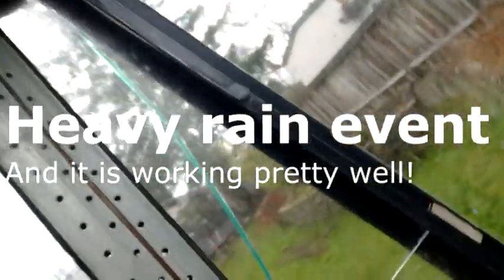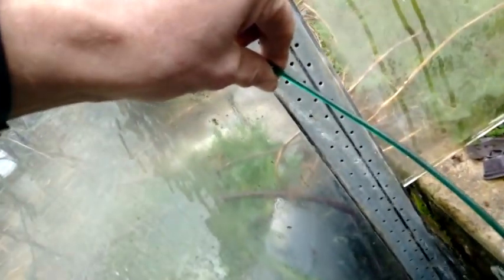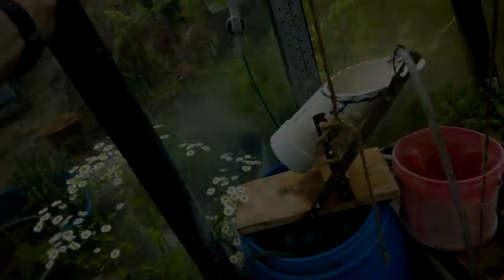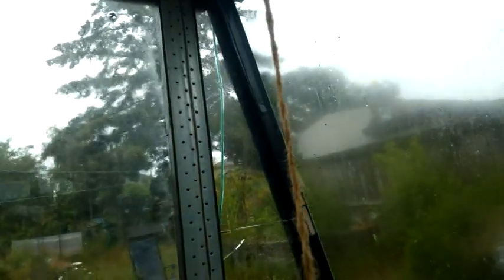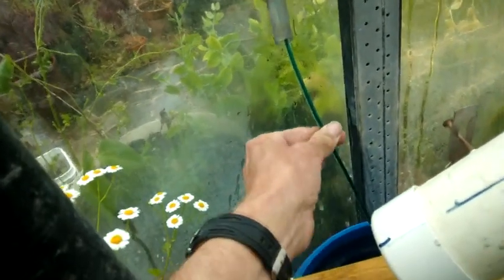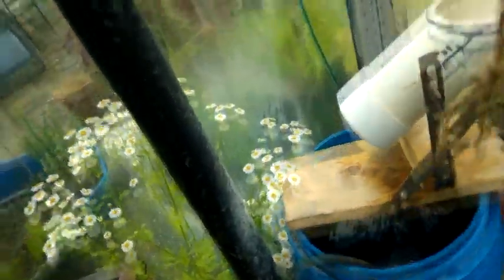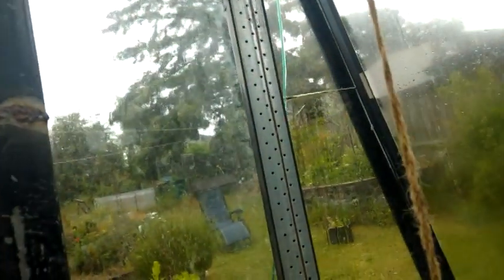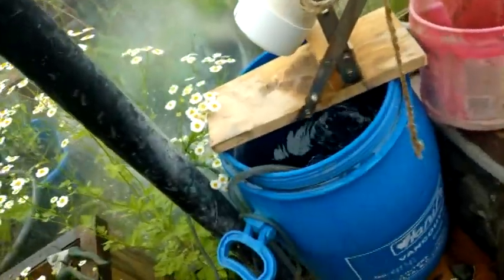Wire downpipe! Easy to do and useful in niche situations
I have used this for a couple of years and it handles everything except extreme rain events. Its just a piece of old clothesline! It takes the water from the greenhouse roof  into a barrel inside the greenhouse.  A very simple downspout and useful in certain situations